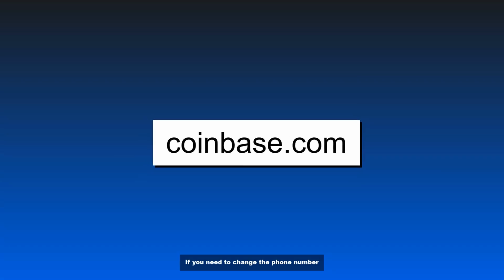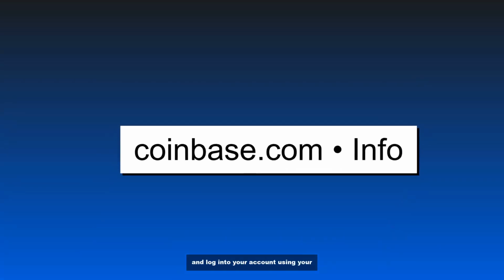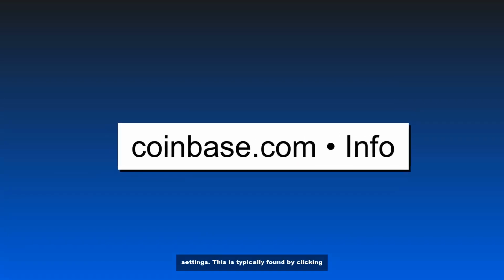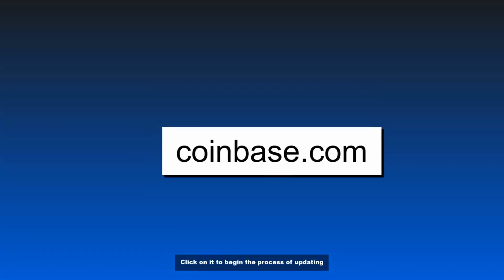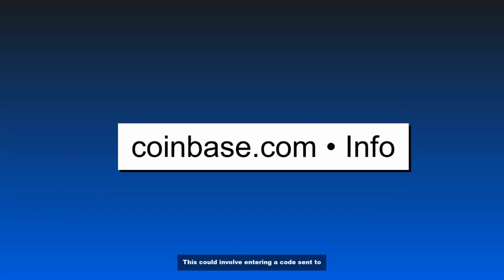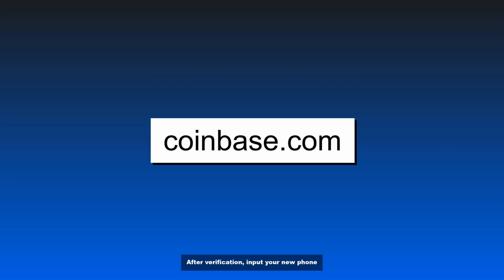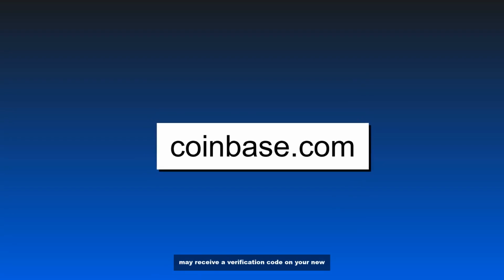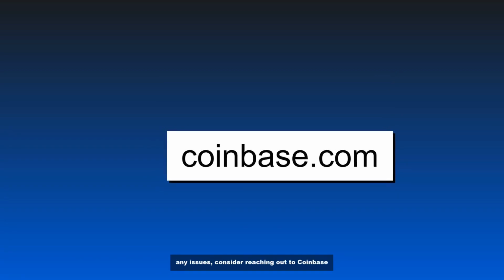How To Change Phone Number On A Coinbase Account 2026 (QUICK FIX)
In this video, we will guide you through the process of changing your phone number on a Coinbase account in 2026 with a quick fix.